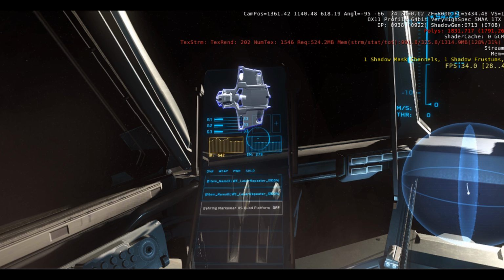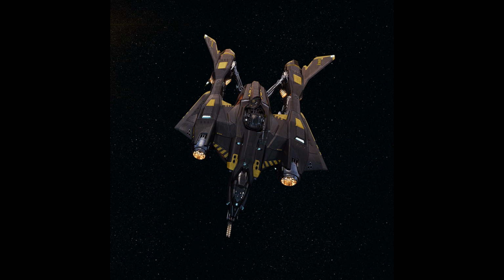STAR CITIZEN || HOW ELECTRONIC WARFARE (EWAR) WORKS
STAR-7GKX-C74V

TWITCH giogetmoney
STEAM giogetmoney